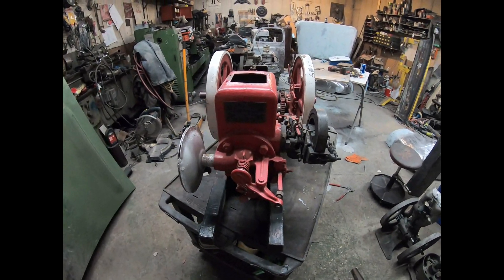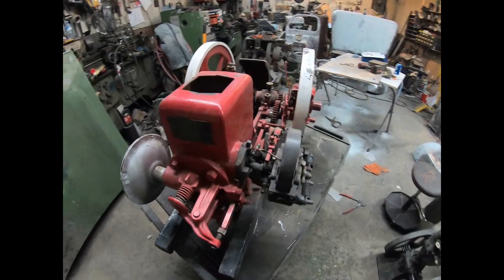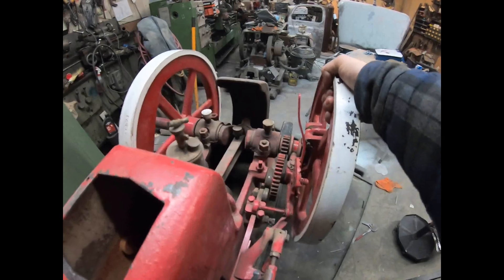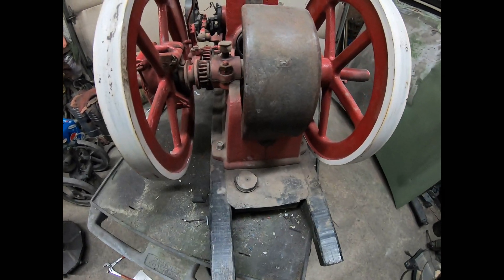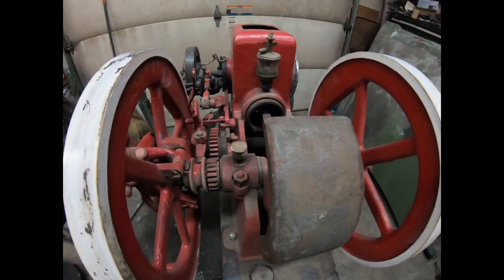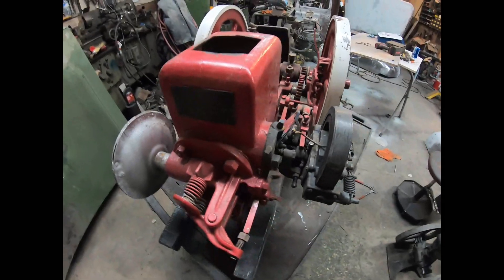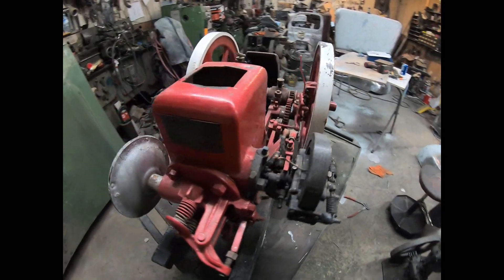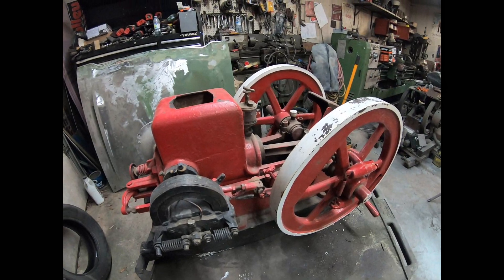Stationary Hit Miss Engine Restoration. Mcleod / Nelson Brothers.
Introduction to the 1 3/4 HP Mcleod / Nelson Brothers stationary hit miss engine rebuild.  The engine was manufactured around 1915.  We will be doing a full restoration and going through the entire engine, making new valves, making a piston etc.